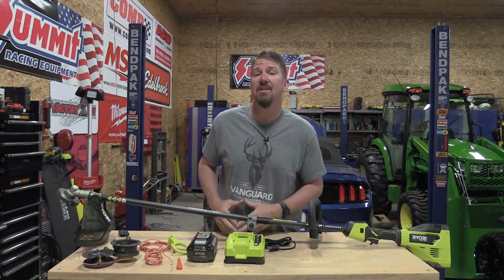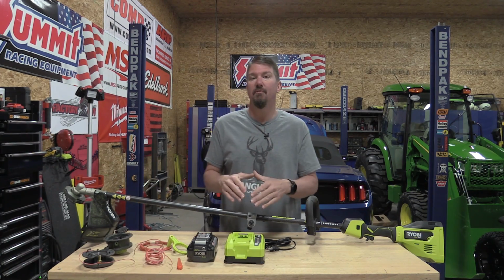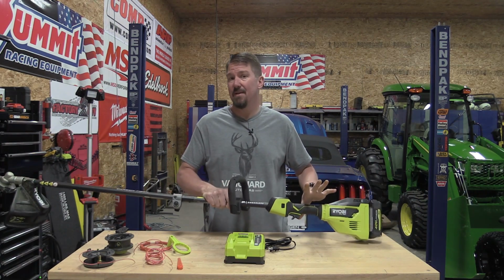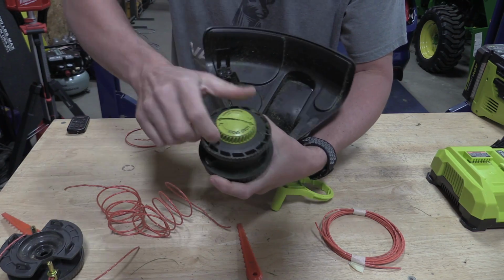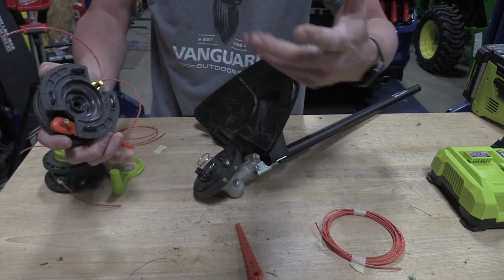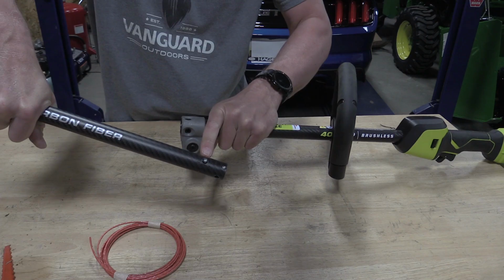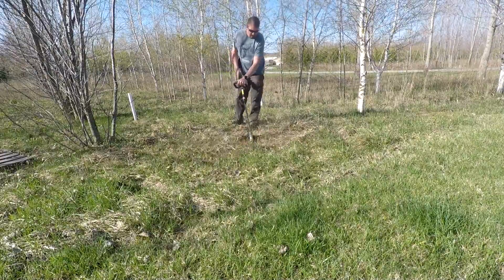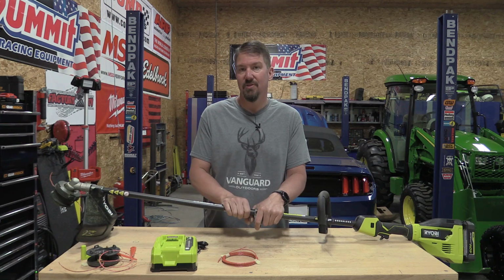Ryobi 40V HP Brushless Carbon Fiber Shaft Attachment Capable String Trimmer Review RY40290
I highly recommend this Trimmer line for any brand string trimmer that takes .095" line!
→ Stihl Premium Round Trimmer Line .095"
** Remember to soak it in water overnight before you load it if it has been stored for a while.
→ Ryobi 40V HP Brushless Carbon Fiber Shaft Attachment Capable String Trimmer
The RYOBI 40V HP Carbon Fiber Attachment Capable String Trimmer allows the use of Ryobi EXPAND-IT attachments, including an edger, blower, pole saw, and many more tools.   The Ryobi Brushless model is considered premium with HP labeling. This unit is equipped with a 3-in-1 trimmer head.  It comes with the speed winder bump feed head attached.  It also includes a bladed head with two blades and a fixed-line head.

The variable speed trigger and 2-speed switch help you to conserve battery or gain control in tight places.

This tool is backed by a 5-Year Tool Warranty and 3-Year Battery Warranty.